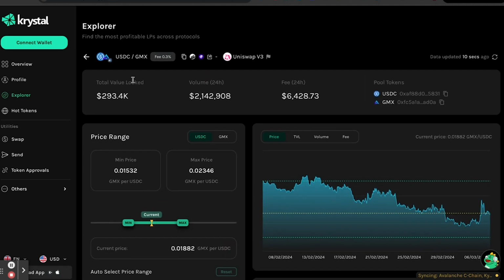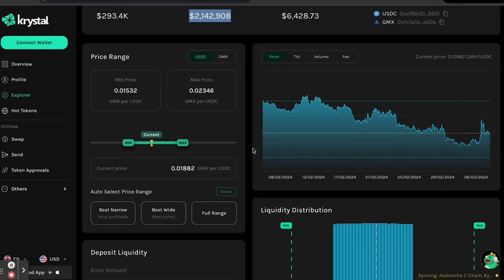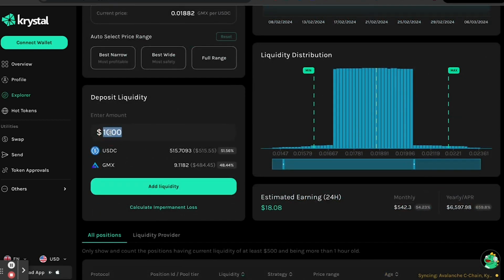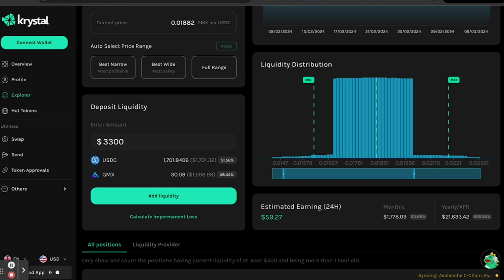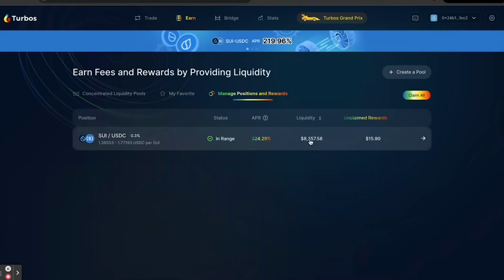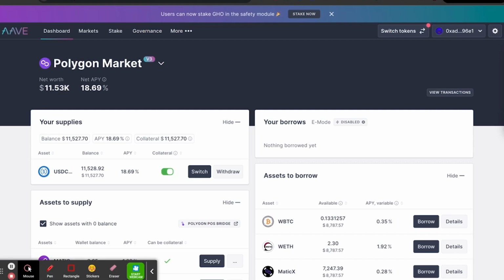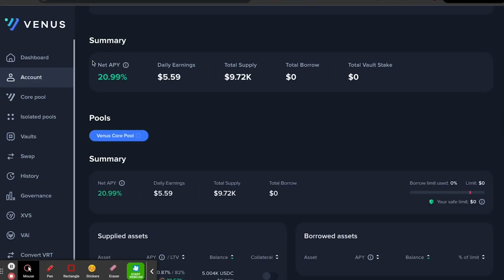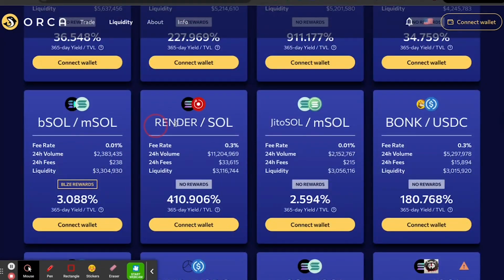How I Run My Defi Business | Crypto Passive Income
Chapters:
00:00:00 - Running a DEfi Business
00:00:42 - 7 Rules of Entering a Liquidity Pool
00:02:04 - Doubling and Tripling Investment Returns
00:02:49 - Harnessing the Power of Returns
00:03:35 - Earning Yield on Profits
00:04:21 - Earning Potential with Bitcoin and Ethereum Liquidity Pools
00:05:00 - The Importance of Starting in the Market
00:05:48 - The Fast Lane to Wealth